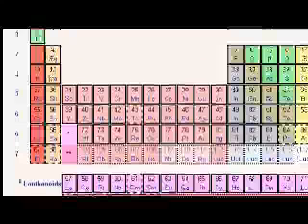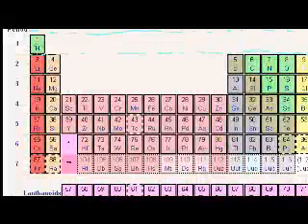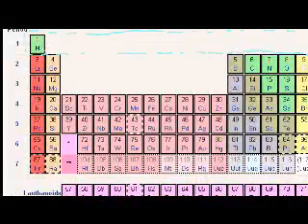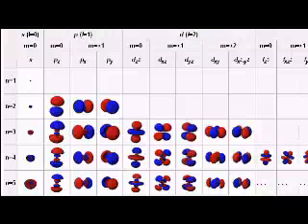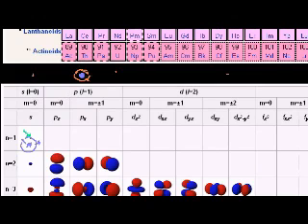Chemistry 02 Orbitals